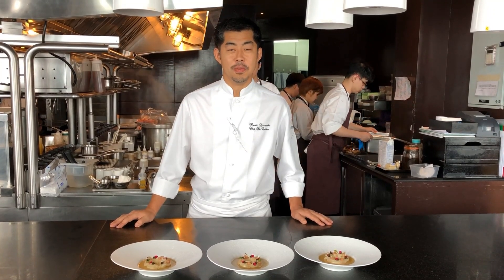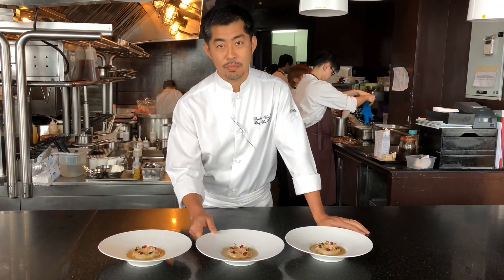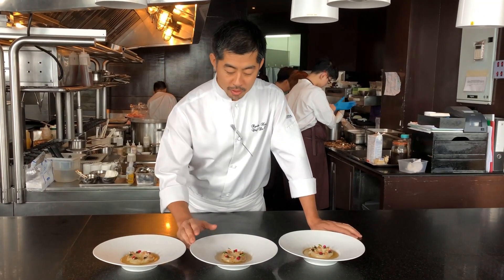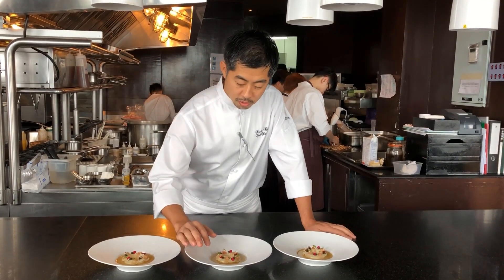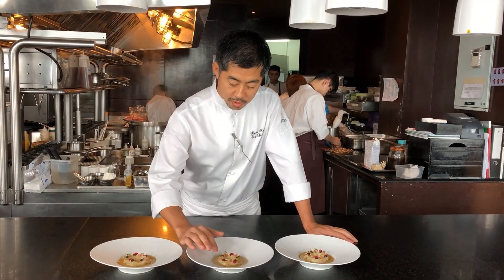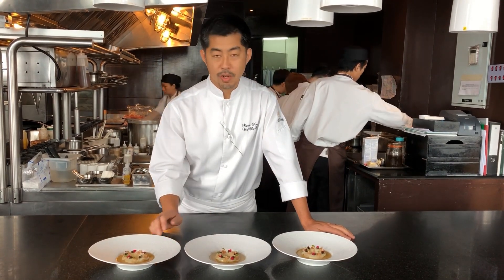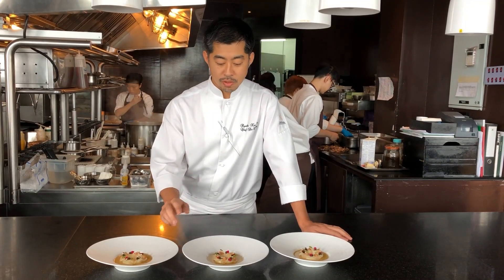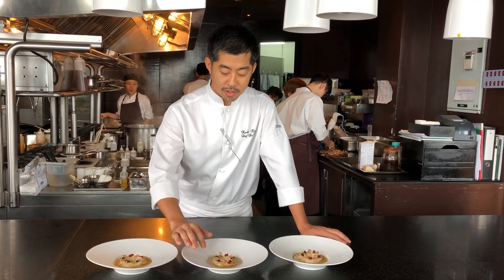Chef Kawasaki presents a scallop dish at 2 Michelin star Mezzaluna restaurant in Bangkok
​​The chef de cuisine at Mezzaluna Ryuki Kawasaki, who is originally from Japan and has spent his years in training at high end restaurants in Paris, London, Tokyo and Las Vegas. It is his philosophy to use seasonal ingredients and bring out the best in each product by combining French and Japanese techniques. The result is a very tasty yet delicate French cuisine.